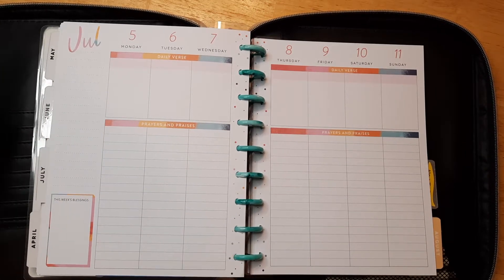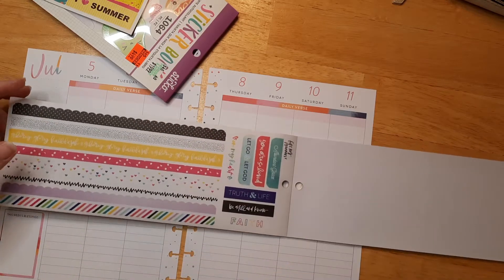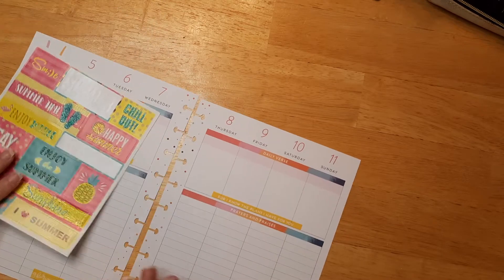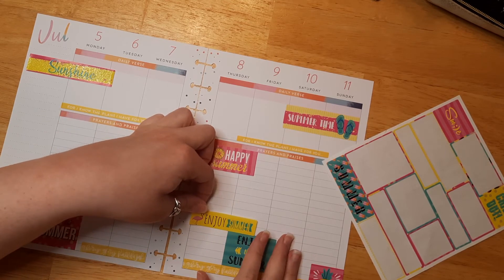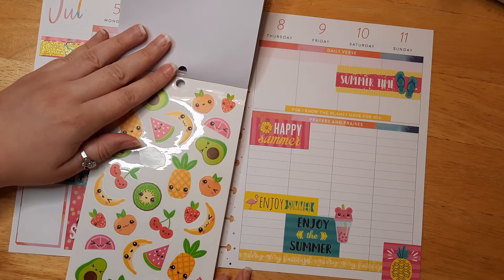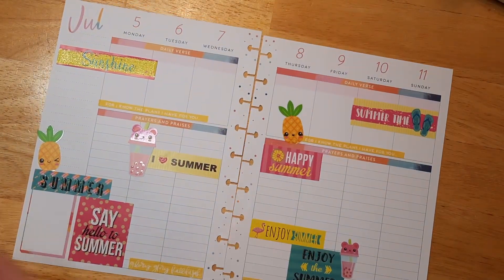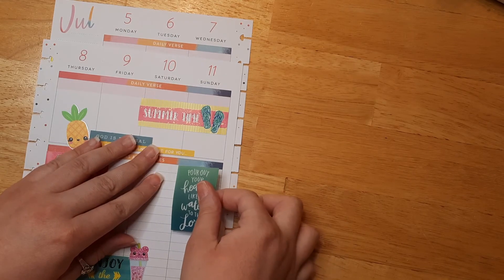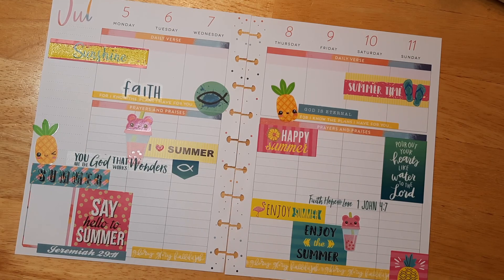Plan With Me | July 5th-July 11th, 2021 | The Happy Planner | Faith Edition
Plan With Me July 5th-July 11th, 2021. Come spend time with me as we do our weekly layout for the Happy Planner Faith edition. I love this planner for organizing my Bible Study, Sermon Notes, Daily To Do's and Reading Log.

**shopping links for supplies I used:

*Happy Planner 2021 Fun Faith Classic Planner: **Sold Out

*Sticko (Food) Sticker Book:

*American Craft Faith Sticker Book:

*Happy Planner (Faith) Washi Tape Book:**Unfortunately it's out of stock**::